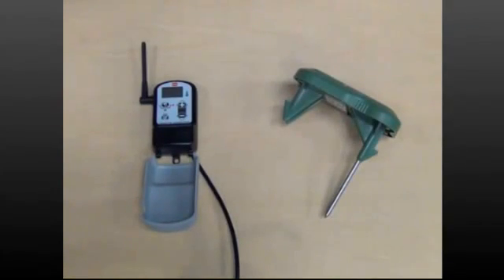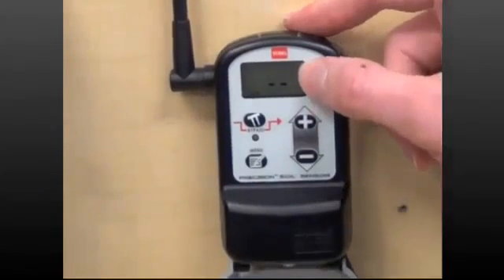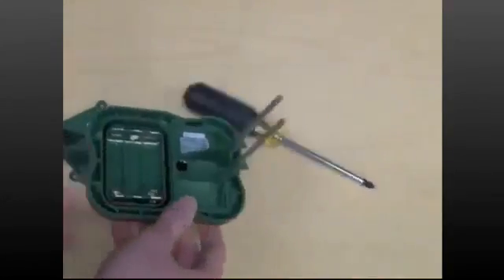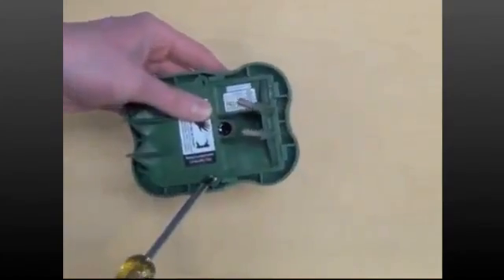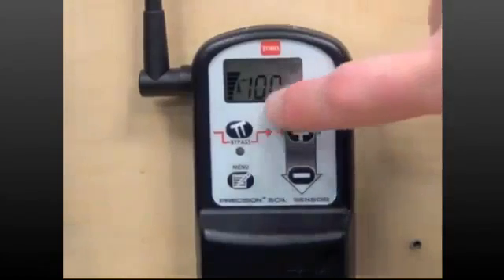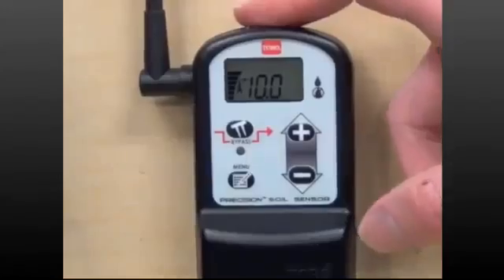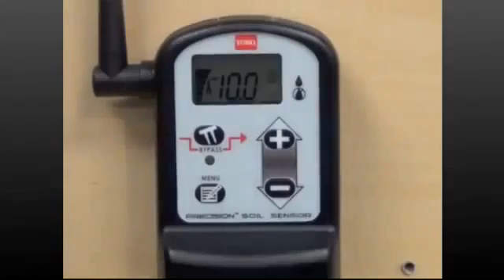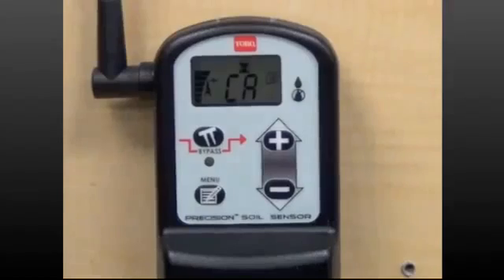Paso 2 Instalación del Sensor Precision™ de Toro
Proceso de instalación del Sensor de Humedad de Suelo Precision™ de Toro.